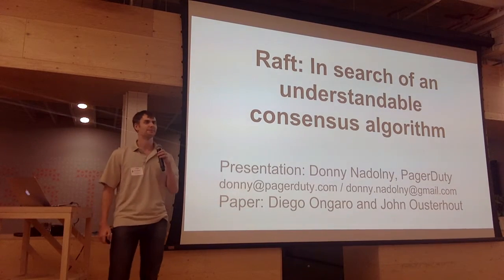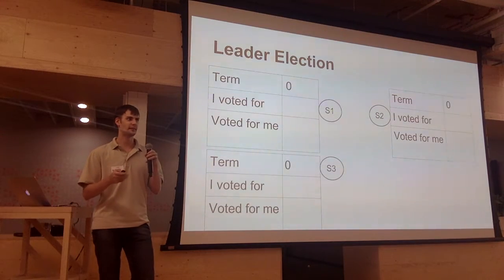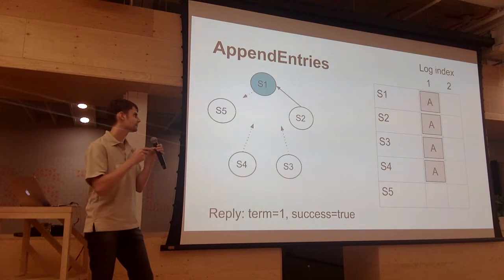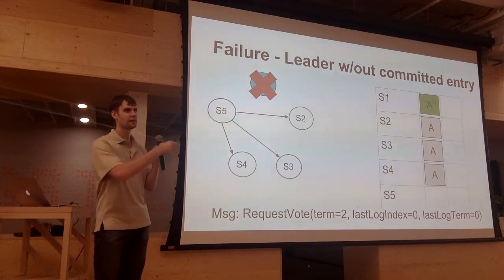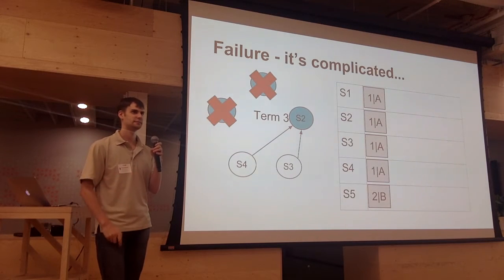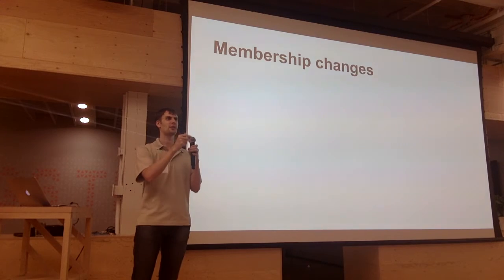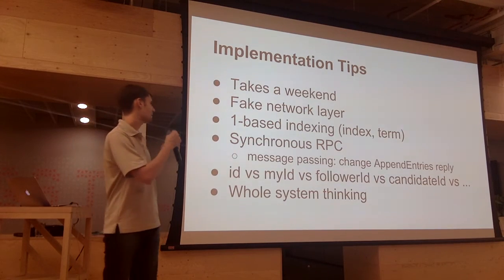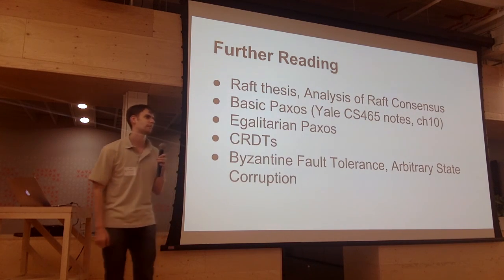PWLTO#8 – Donny Nadolny on Raft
Papers We Love Toronto - June 3, 2015

Description

This paper introduces the Raft consensus algorithm, which is an attempt to make a consensus algorithm that is easy to understand and easy to implement.

We'll discuss what consensus is, why it's useful, and what it's used for. You'll also learn the main components of Raft: leader election, data replication, and the rules for recovering from failure / ensuring safety.

Bio

Donny Nadolny is a Scala developer at PagerDuty, working on continually improving the reliability of their distributed systems.